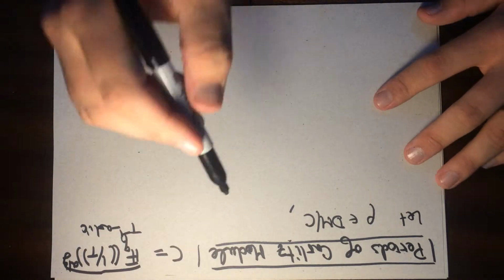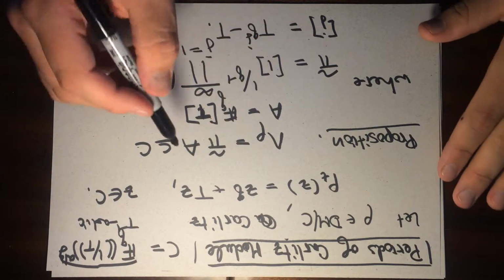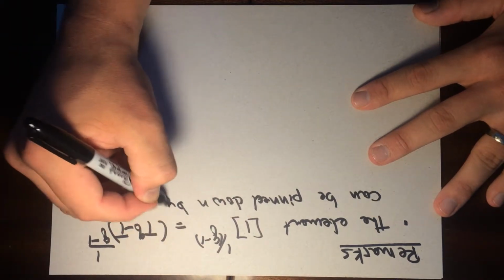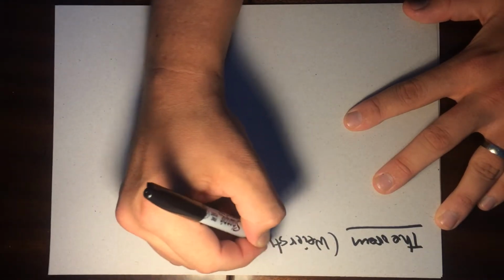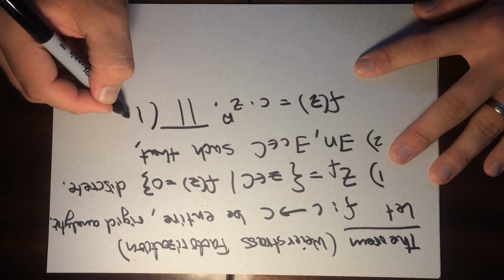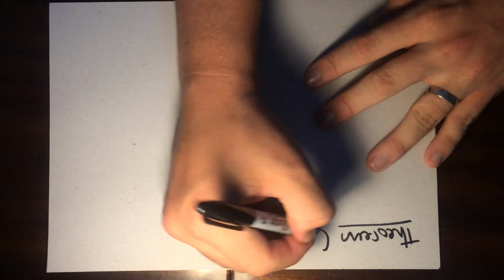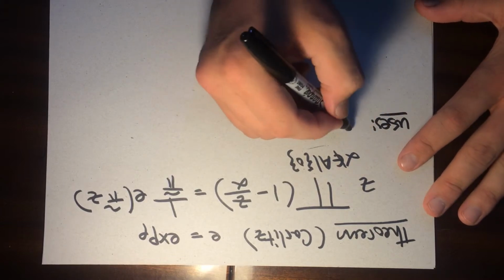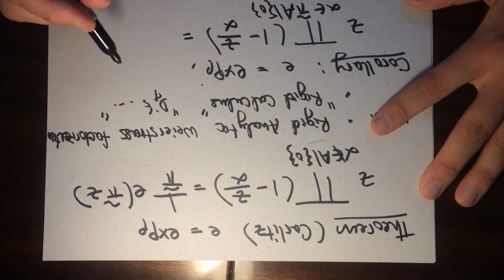Drinfeld Module Basics - part 03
We talk about periods of Drinfeld modules in this video. We show how to use a rigid analytic version of Weierstrass factorization for the Carlitz exponential to show that the period lattice for the Carlitz module is generated by the Carlitz period,